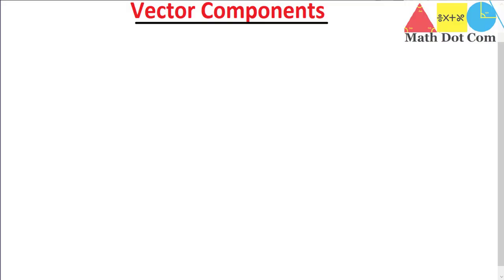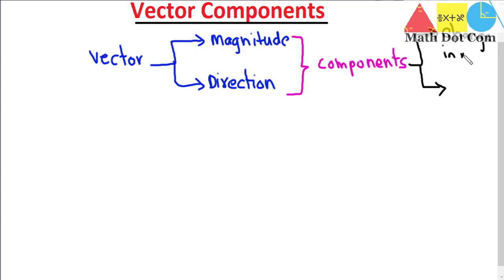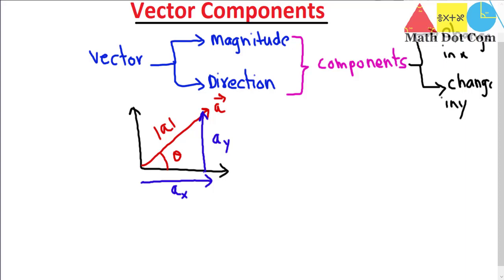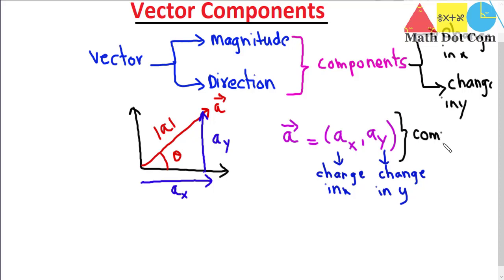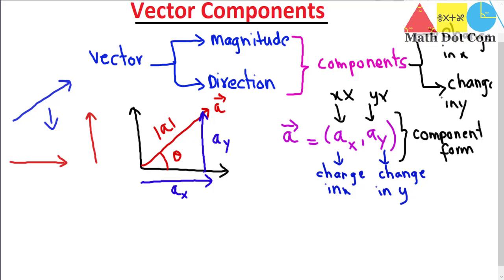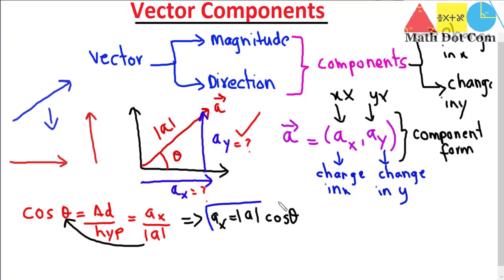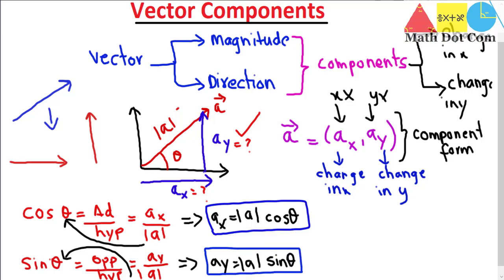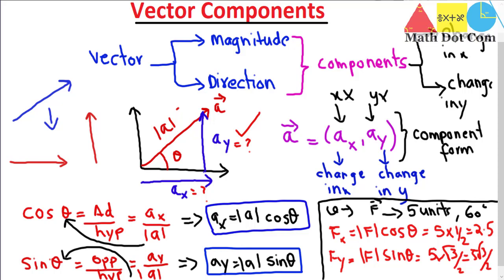Mastering Vector Components: A Step-by-Step Guide to Finding and Understanding Vector Components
Welcome to our comprehensive guide on vector components! In this video, we dive deep into the world of vectors and explore how to find and understand their components. Our expert instructor will walk you through the step-by-step process, explaining the concept in a clear and accessible manner. Learn how to break down vectors into their horizontal and vertical components. Whether you're a student looking to enhance your understanding of vectors or an enthusiast interested in the principles of vector analysis, this tutorial is designed to provide you with a solid foundation. Join us now and unlock the secrets of vector components with ease and confidence!